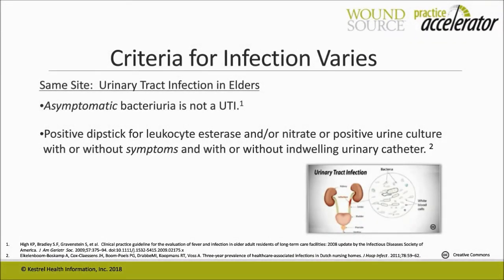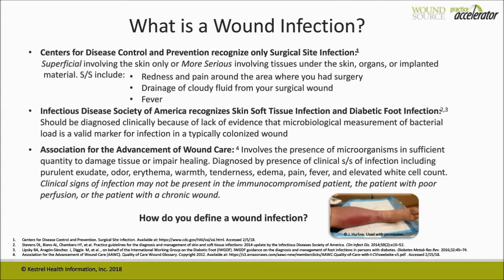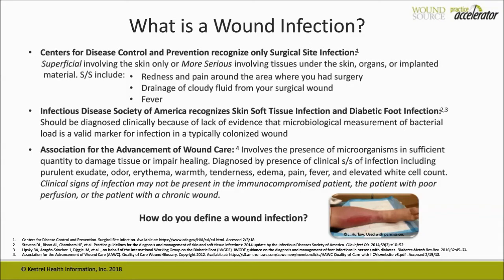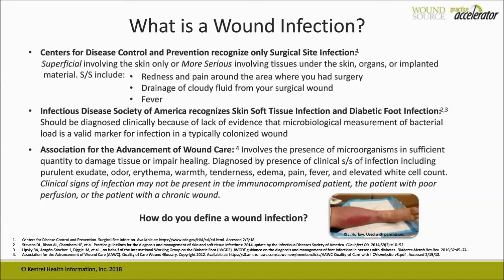Clinical Challenges of Wound Management Clip 2